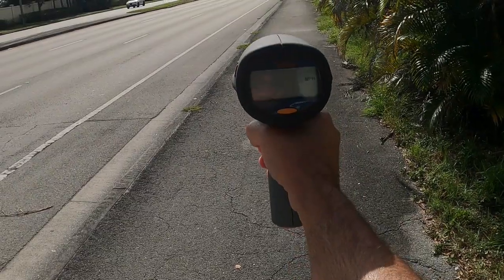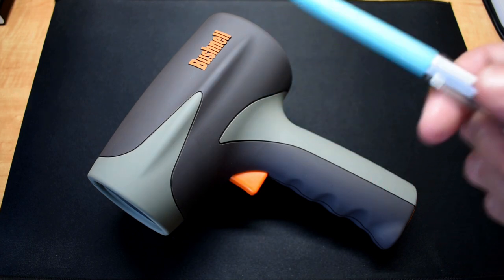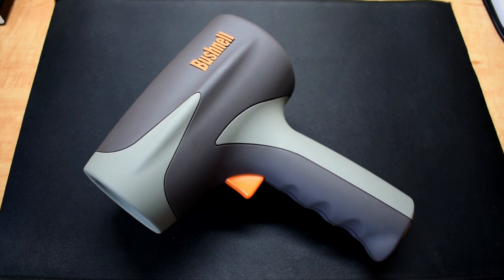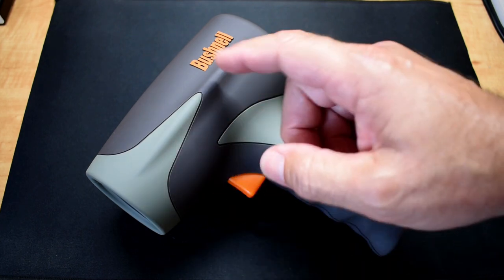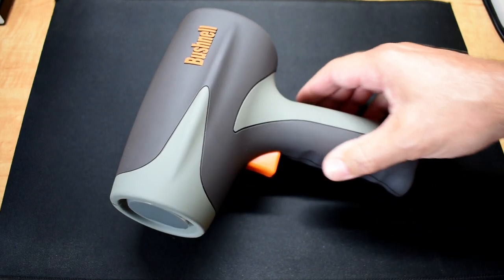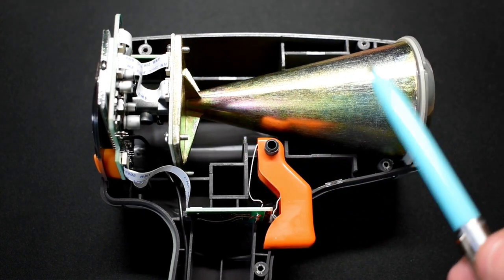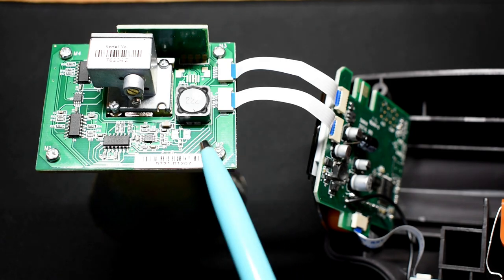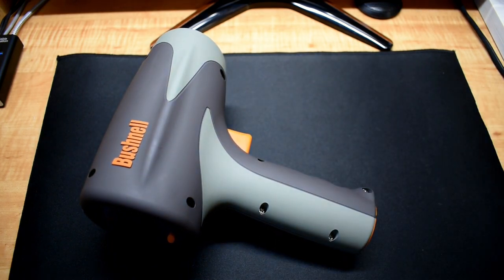What's Inside A Bushnell Velocity Radar Speed Gun? Find Out!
How radar guns work, and a look inside a Bushnell Velocity sports radar speed gun. Radar speed measurement device teardown. A good and highly affordable sports radar gun. Doppler shift radar speed measurement. Handheld radar gun ideal for racing, baseball, etc. Enjoy the video!